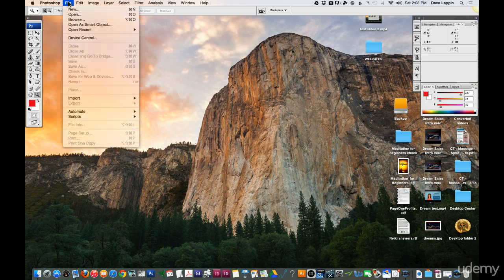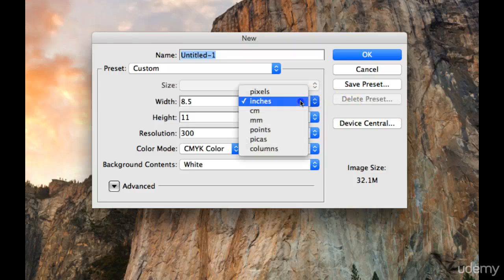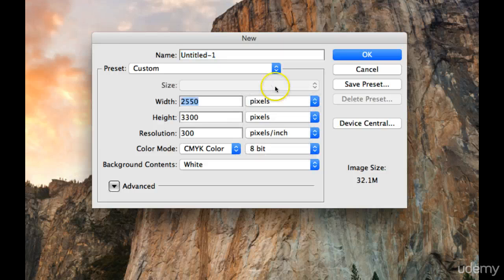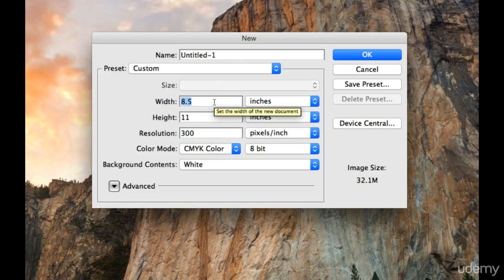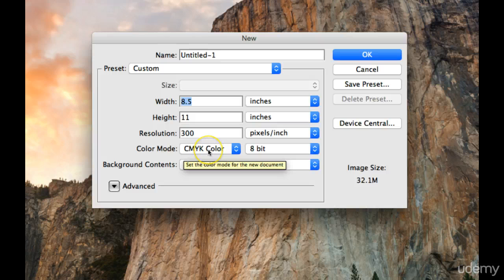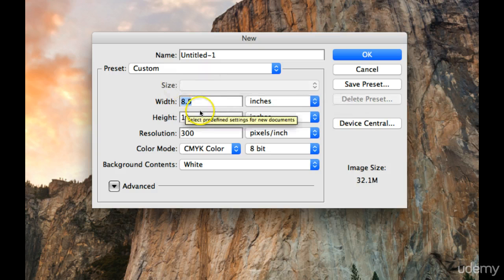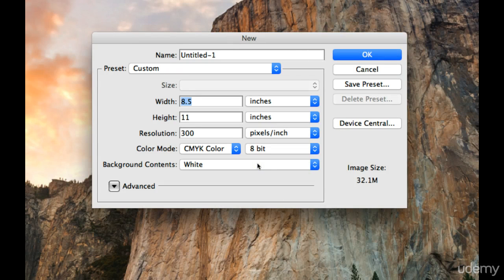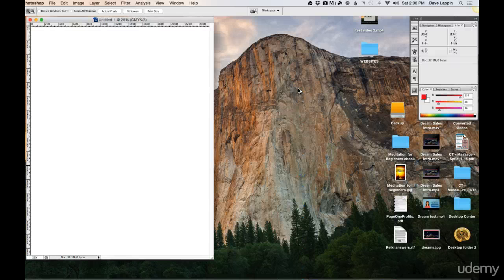03 Creating a Photoshop document Tutorial